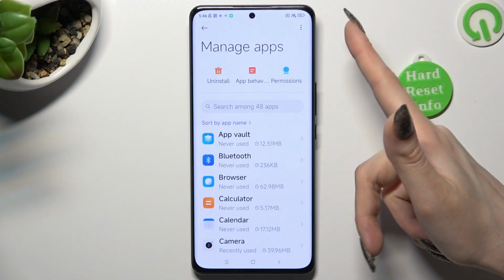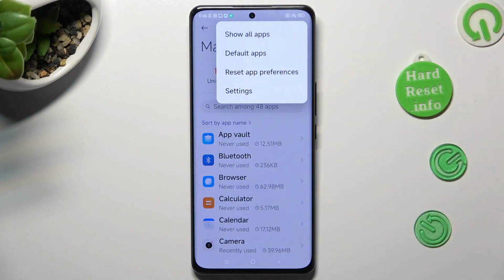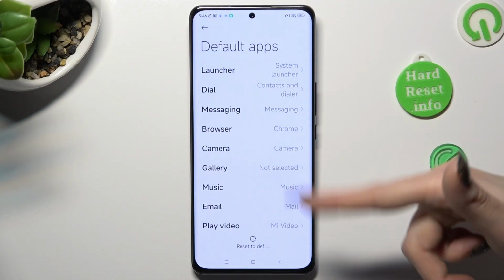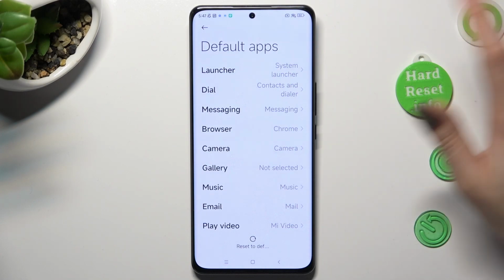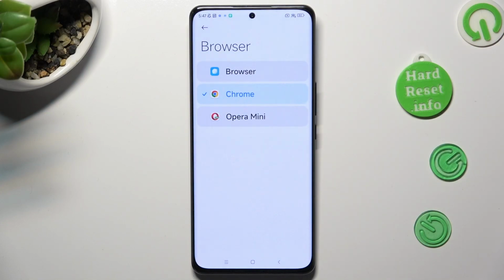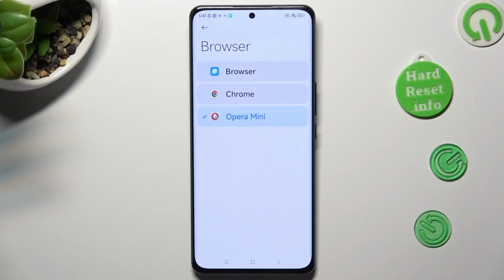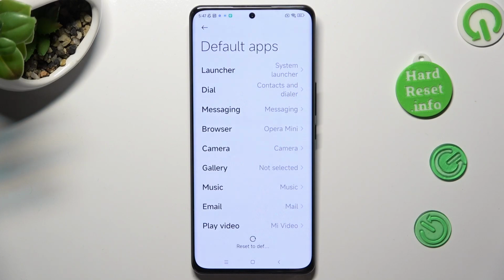How to Change Default Apps on XIAOMI 12S Ultra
Find out more info about XIAOMI 12S Ultra:
Changing your default apps is a perfect way to customize your XIAOMI 12S Ultra and make it work the way you want. Watch this tutorial and find out how to change the default browser, SMS app, phone app, and more.

How to change default apps on XIAOMI 12S Ultra? How to set up default apps on XIAOMI 12S Ultra? How to manage default apps on XIAOMI 12S Ultra?